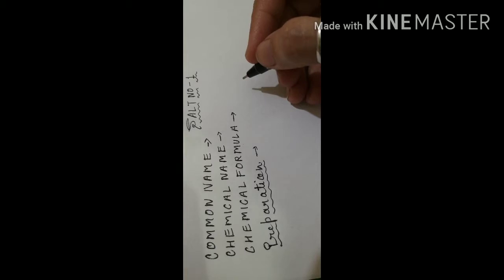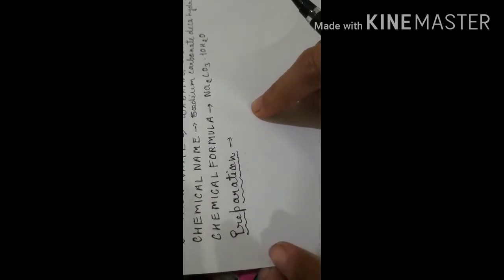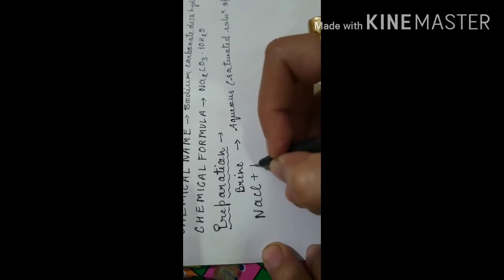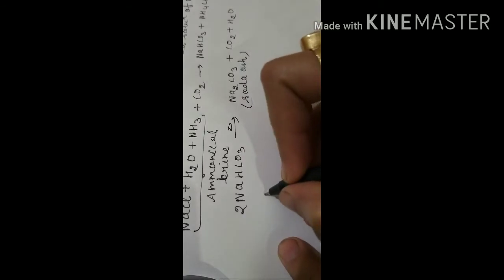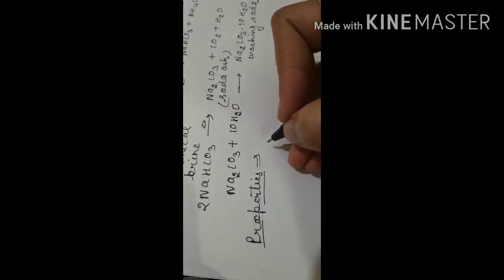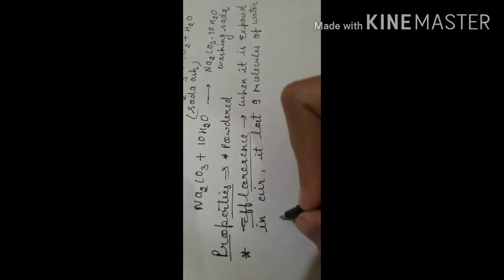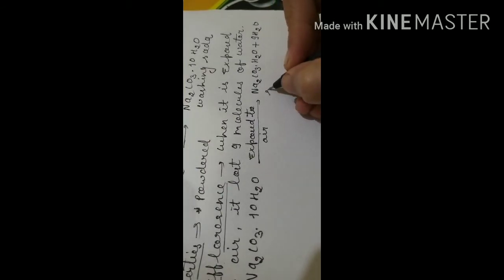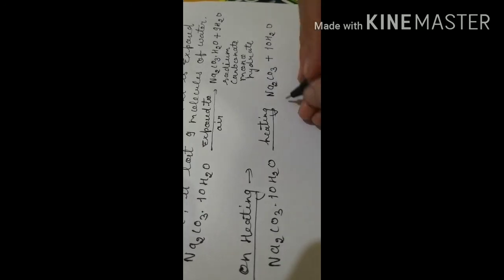10th chemistry-Washing soda